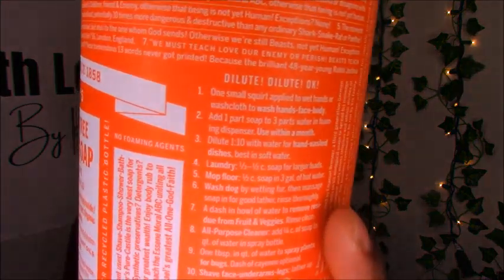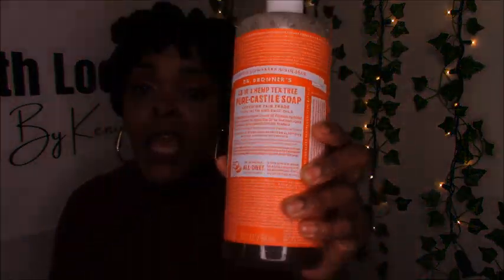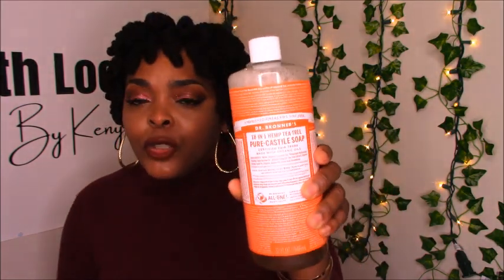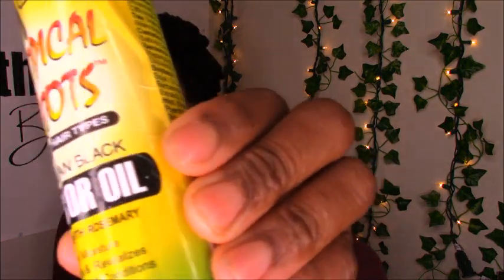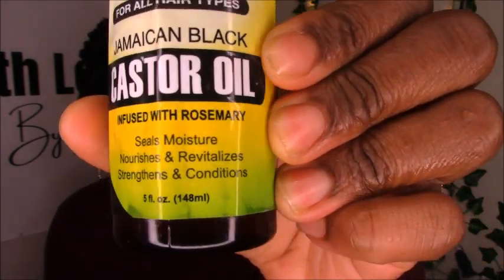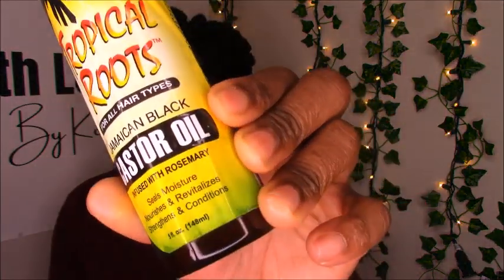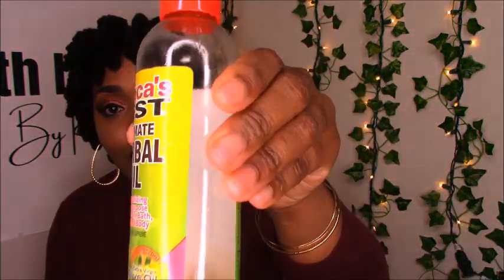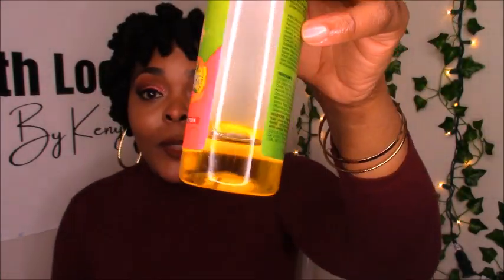What I Use On My LOCS | 100% Natural Loc Products | Dreadlocks & Hair Care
What's Up Loc Nation! In this video I will be showing you the Natural and Simple Products I use on my LOCS.

PRODUCTS TO CONSIDER TO KEEP YOUR LOCS CLEAN AND HEALTHY

CLEAR ELASTIC HAIR BAND

Dr. Bronner’s Pure Castile Liquid Soap(Tea Tree, 32 Ounce)

Portable Inflatable Shampoo Basin

Tropic Isle Living Jamaican Black Castor Oil Daily Hair Growth Leave-in Conditioning Mist

PRODUCTS TO CONSIDER FOR ITCHY SCALP

Loc-a-fella Eucalyptus Shampoo

Razac Haircare Loc-a-fella Loc Drops Anti-Itch Hair & Scalp Conditioner 8

10 Essential Oil Wood Box Set 10mL USDA Organic 100% Pure (Tea Tree-Lemon-Lavender-Sweet Orange-Rosemary-Lemongrass-Frankincense-Peppermint-Eucalyptus-Cedarwood)

Tea Tree Oil
Peppermint Oil
Lemon Oil
Rosemary Oil
Eucalyptus Oil

HOW TO BUY AFRO KINK HAIR FOR MAKING LOCS

100% Afro Kinky Bulk Human Hair For DreadLocks, Loc Repair, Extensions, Twist, Braids 8" Long

100% Afro Kinky Bulk Human Hair For DreadLocks, Loc Repair, Extensions, Twist, Braids 16" Long

100% Afro Kinky Bulk Human Hair For DreadLocks, Loc Repair, Extensions, Twist, Braids 8" Long 4 Pack

BLONDE, HONEY BROWN, BURGENDY, DARK BROWN 100% Afro Kinky Human Hair for Dreadlocks, Loc Repair, Extensions, Twist, Braids

HAIR ACCESSORIES

40 Pack Bridal Wedding Hair Pins Rhinestone Hair Clips Accessories for Women and Girls

40 Pack Flower Crystal Rhinestone Hair Pins with a Storage Bag for Bridal Wedding Hair Accessories (White)

yueton 40pcs Wedding Bridal Pearl Flower Crystal Hair Pins Clips Women Headwear Hair Accessories

Artio Wedding Hair Pins Accessories with Rhinestones for Women and Girls 3PCS (Silver)

Yokawe Bridal Wedding Hair Pins Silver Crystal Bride Hairpin Rhinestone Hair Accessories for Women and Girls(2 PCS) (Silver)

Kercisbeauty Wedding Pearl Hair Pins for Brides Bridal Rhinestones Updos Hair Piece Bridesmaid Hair Accessory (Set of 6)(Rose Gold)

yueton 10pcs Bling Starry Crystal Rhinestone Bridal Wedding Hair Pins Women Headwear Hair Accessories (Clear)

Aegenacess Set of 5 Wedding Hair Pins Crystal Rhinestones Floral Clips Accessories for Brides and Bridesmaids (Silver Clear)